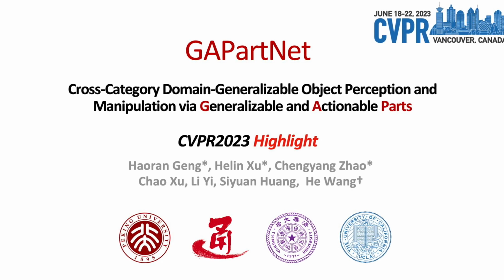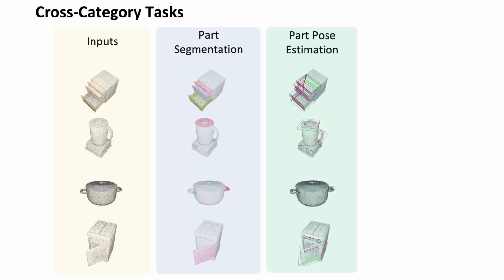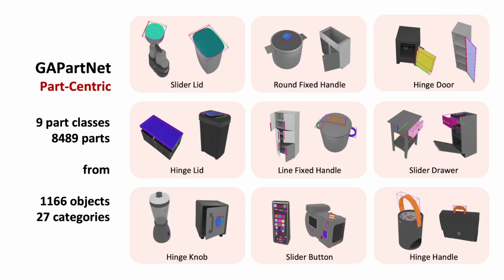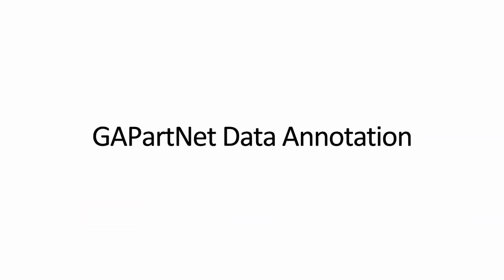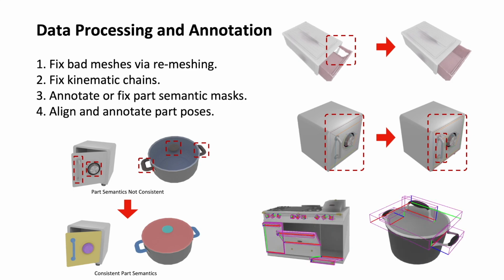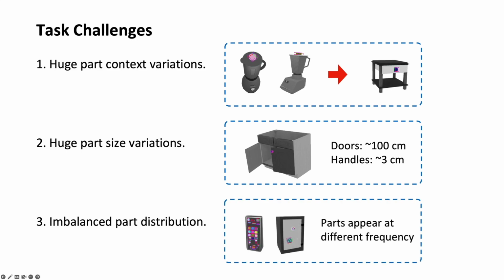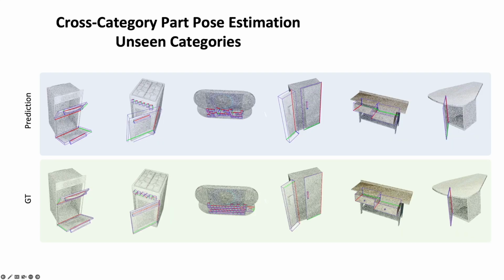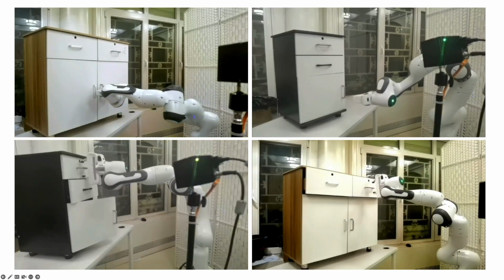[CVPR 2023 Highlight] GAPartNet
[CVPR 2023 Highlight] GAPartNet: Cross-Category Domain-Generalizable Object Perception and Manipulation via Generalizable and Actionable Parts
The first minute of the video is a short introduction to the paper, followed by a detailed introduction. The home page of the paper